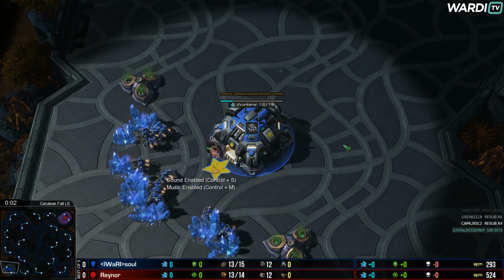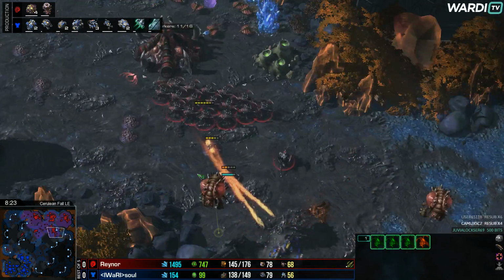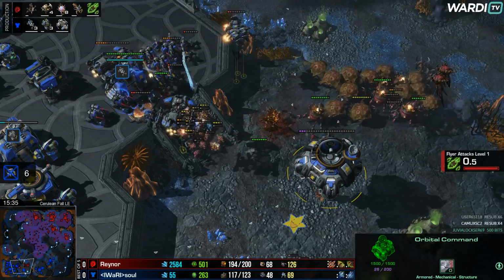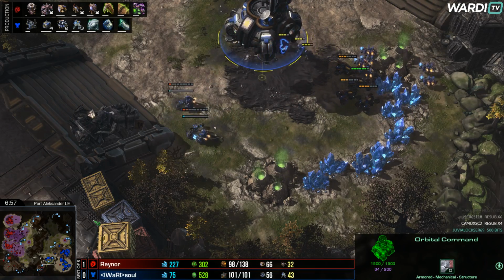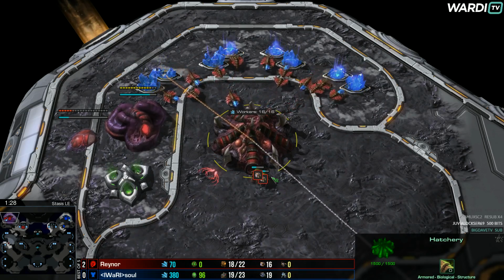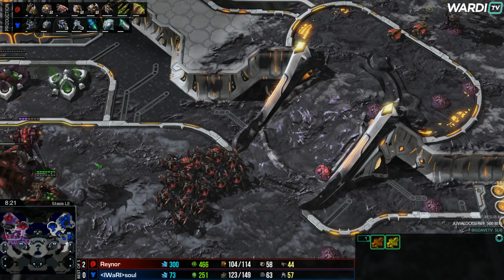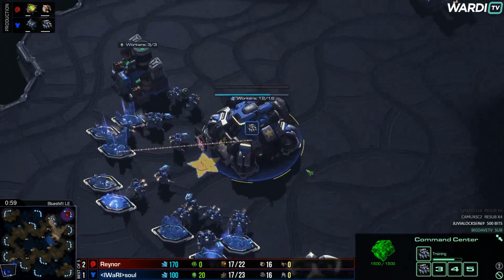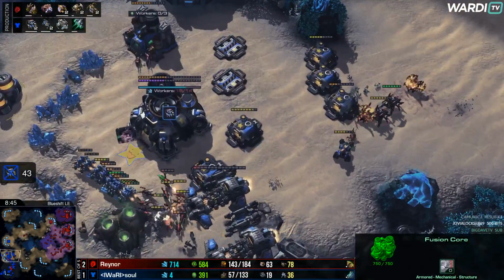Reynor vs souL (ZvT) - Sleigh Them All Groups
Sleigh Them All was a Christmas based tournament ran by BasetradeTV that we were allowed to join for casting! As always full information and results (beware of spoilers!) are available on Liquipedia